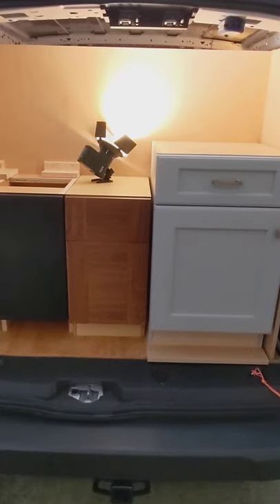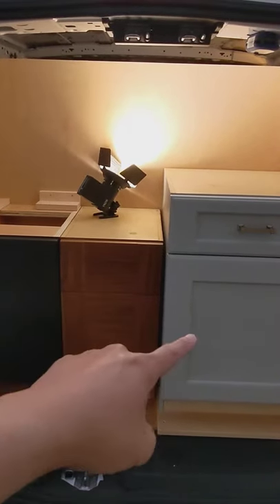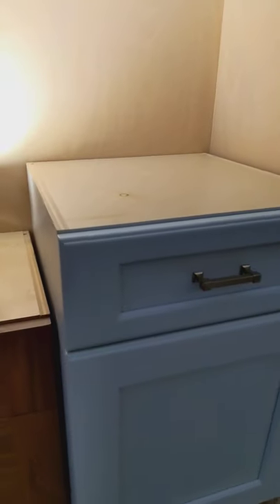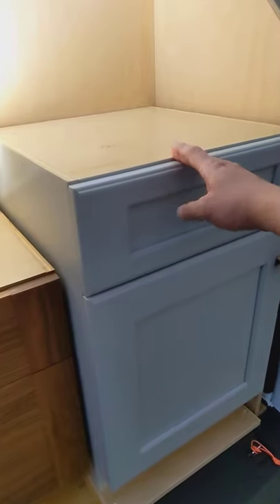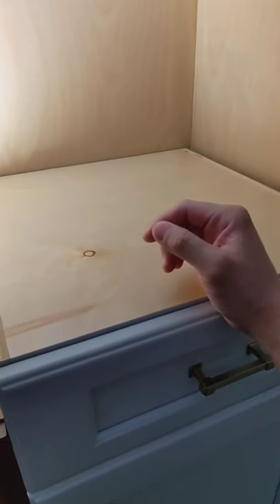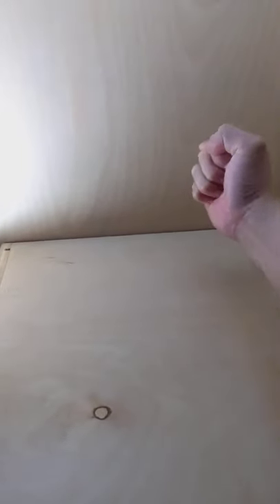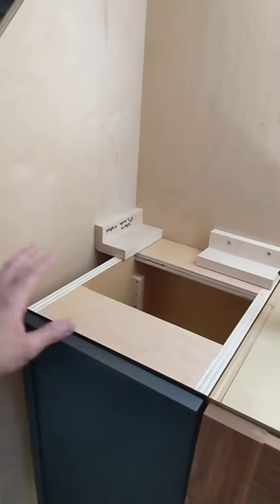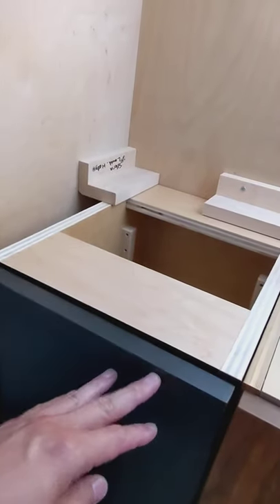Sink base cabinets in frameless construction. Tips and considerations.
In this video, I share some quick tips and considerations on how sink base cabinets are built when using the frameless construction styling.